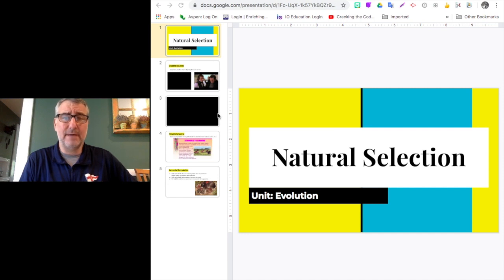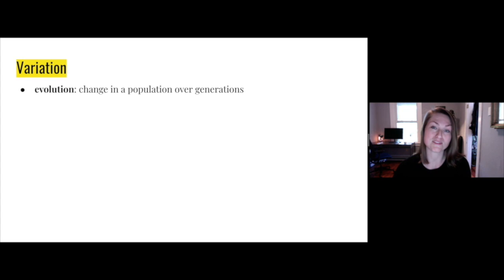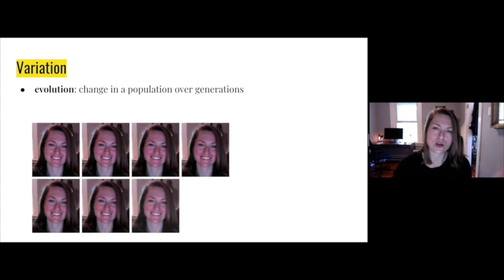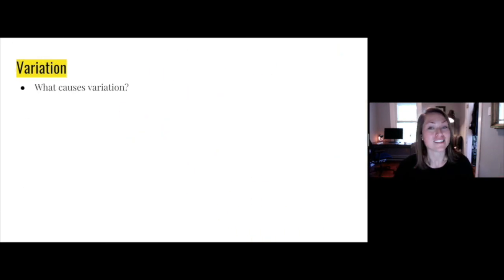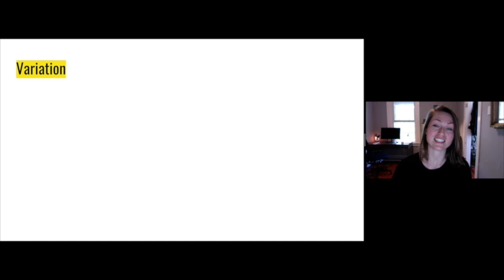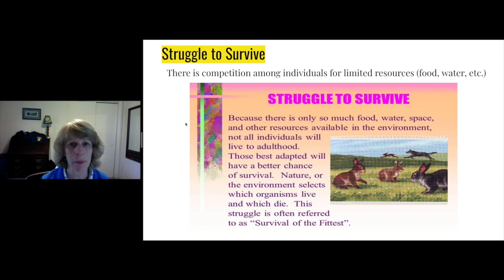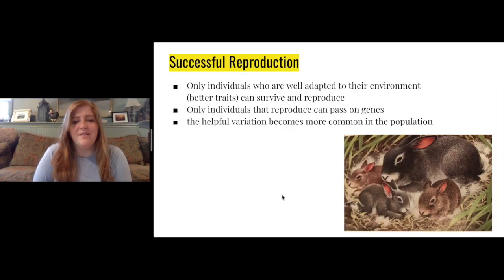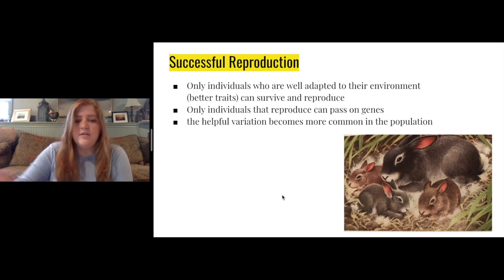The 4 Steps of Natural Selection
overabundance, variation, competition, and successful reproduction